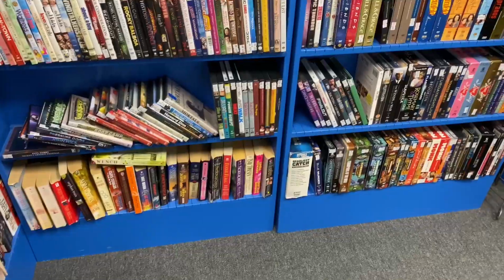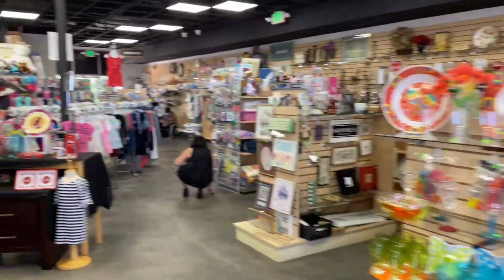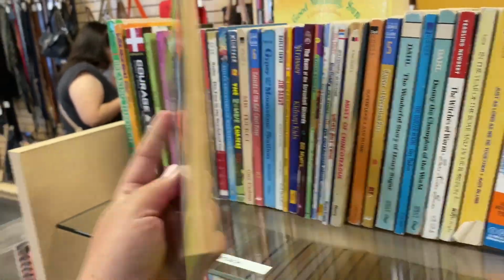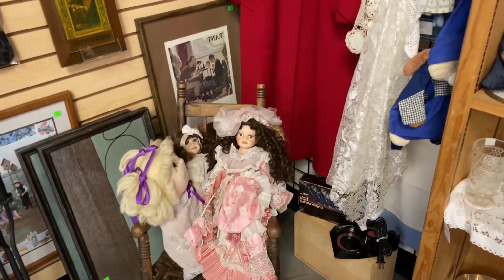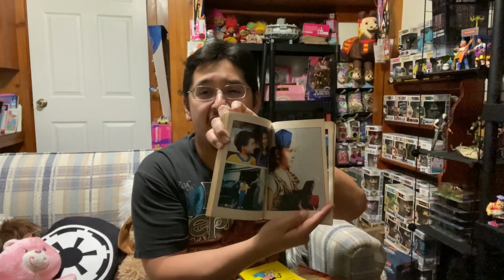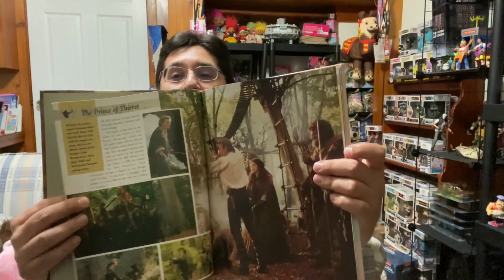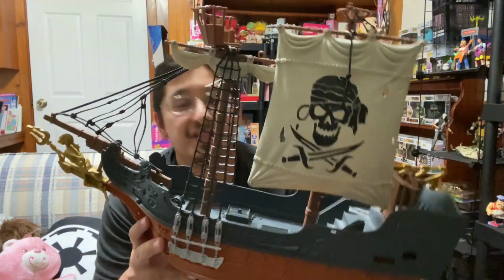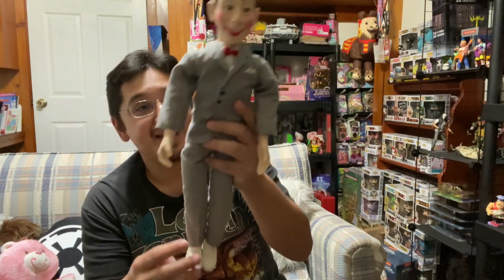Trip to the Thrift Store thrifting for toys, books, movies, plushies & more hunting Thrift with ME